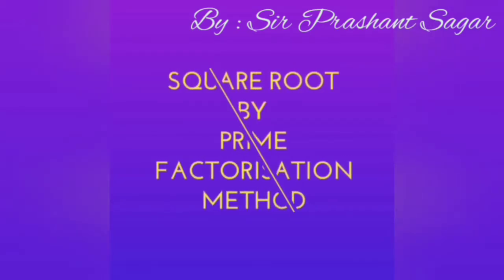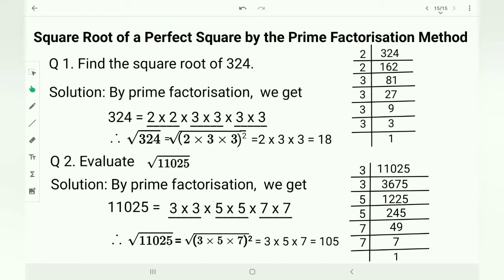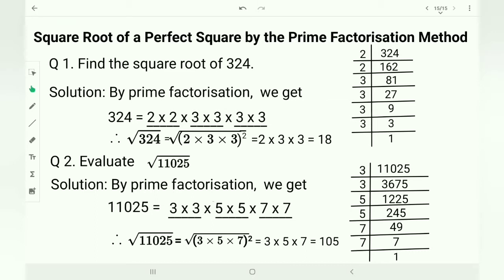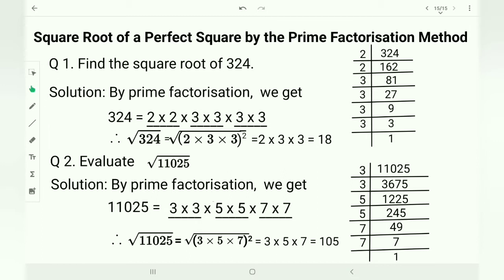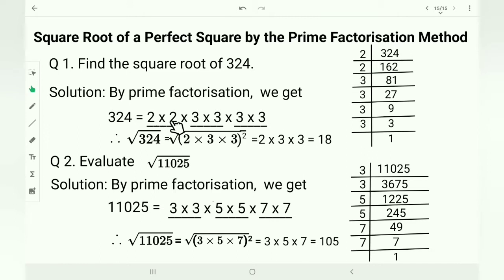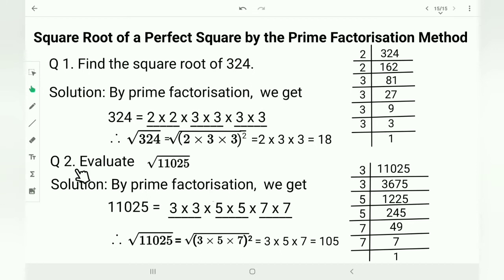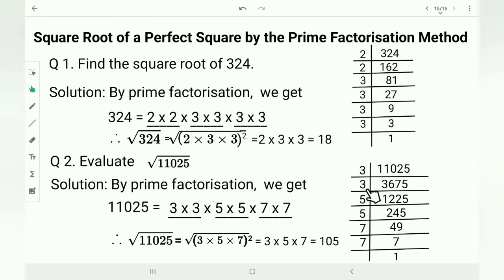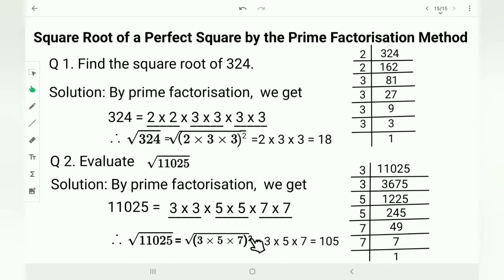Ch - 3 | Squares and Square Roots | Square Root By Prime Factorisation Method